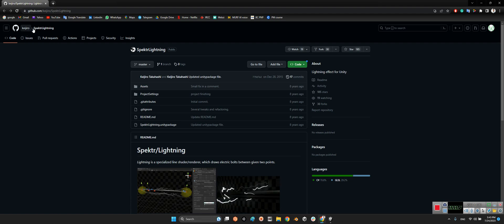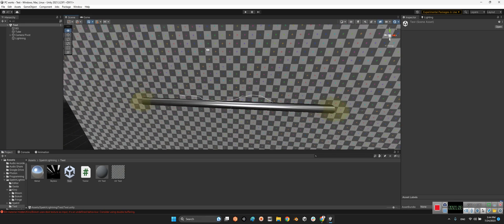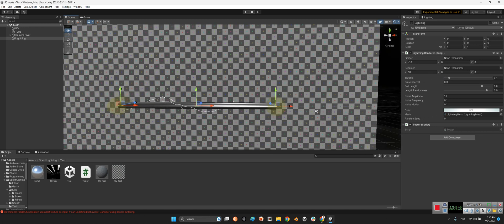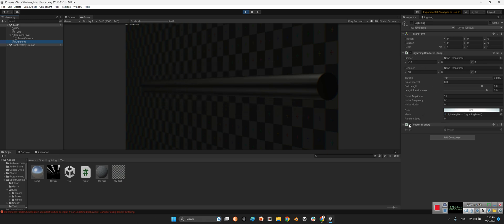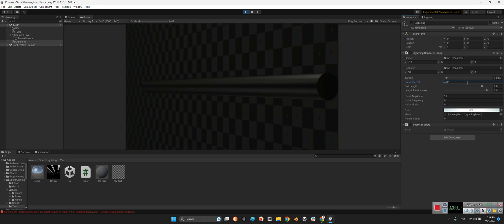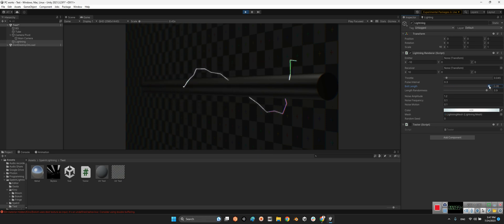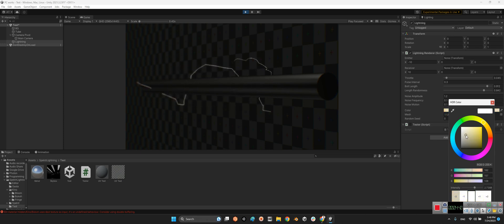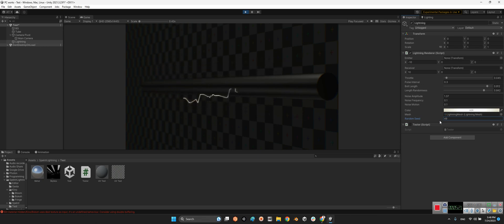Electrical sparks in Unity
Lightning is a specialized line shader/renderer, which draws electric bolts between given two points in Unity.